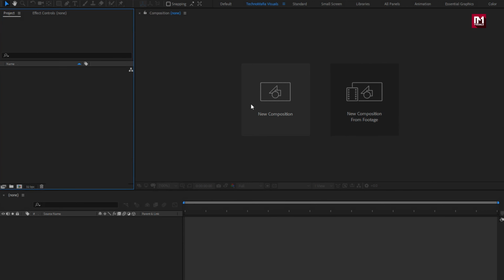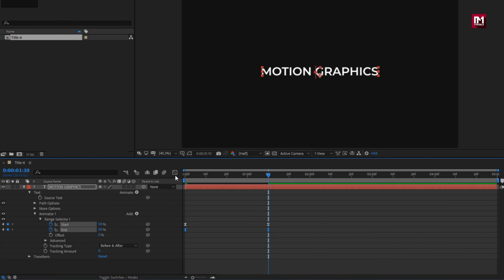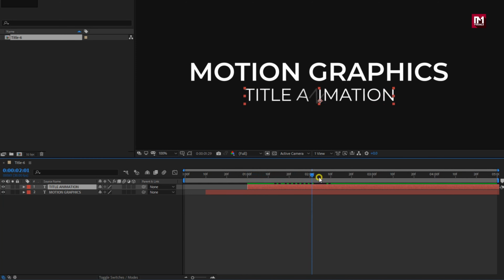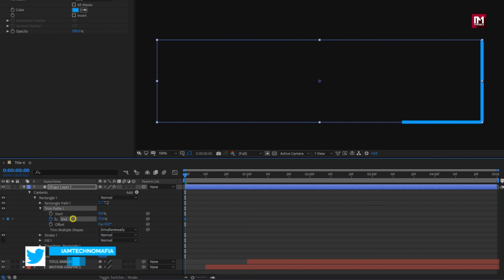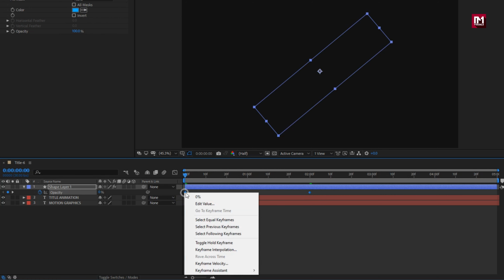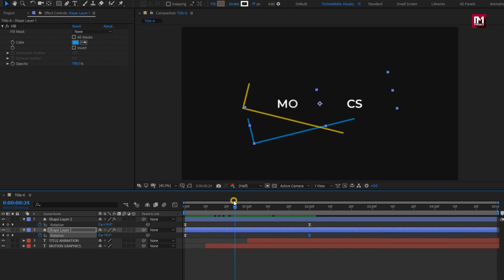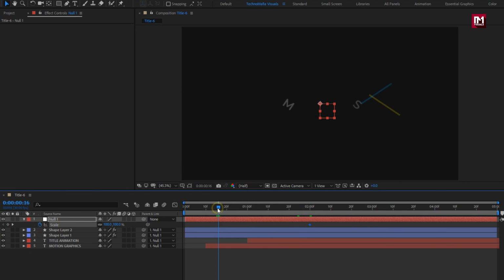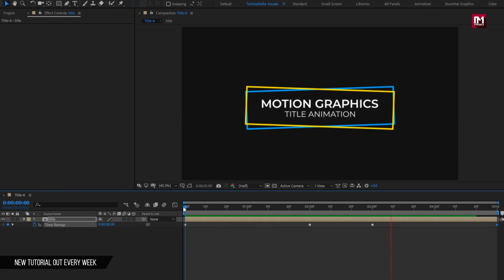After Effects Tutorial - Smooth Text or Title Animation in After Effects | TUTORIAL #6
Hello Guys this tutorial is about how to create smooth motion graphics text or title reveal animation. This is the 6th tutorial of a series of Text animation tutorials which we have started and this series mostly includes text animations.
You can use this effect for text animation, to create intro text, in presentation, and as titles in the slideshow.